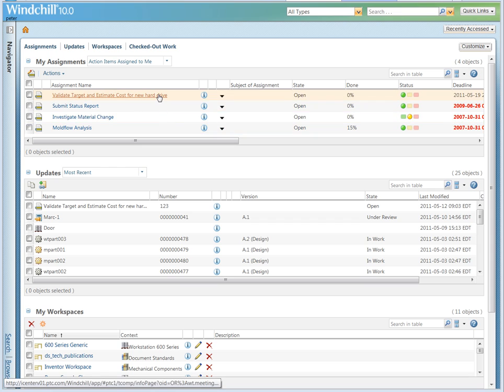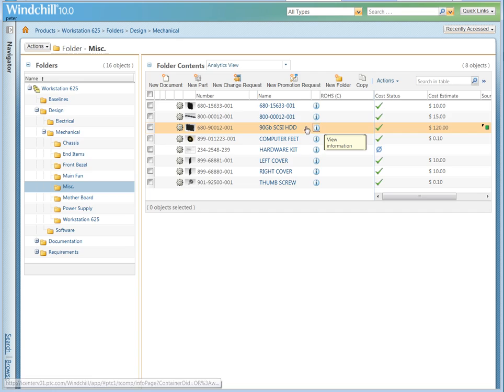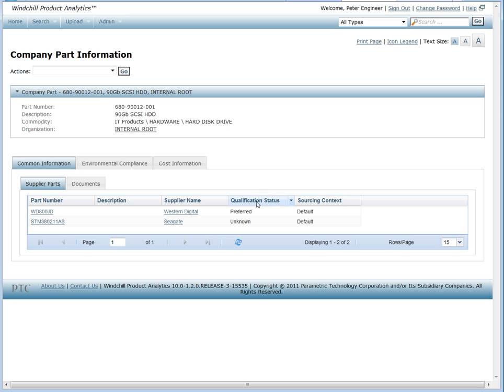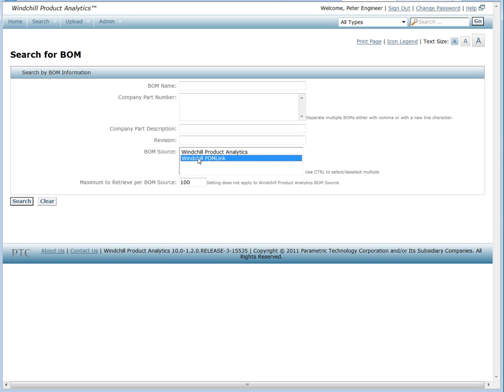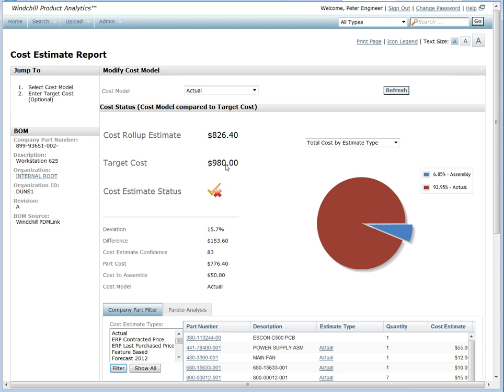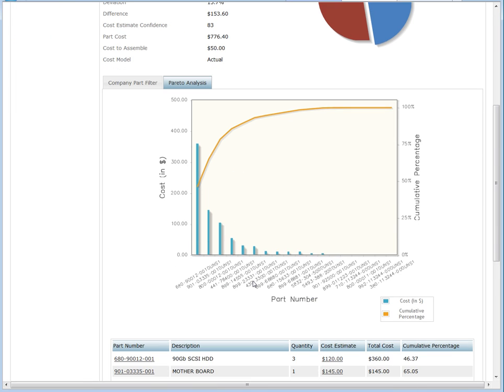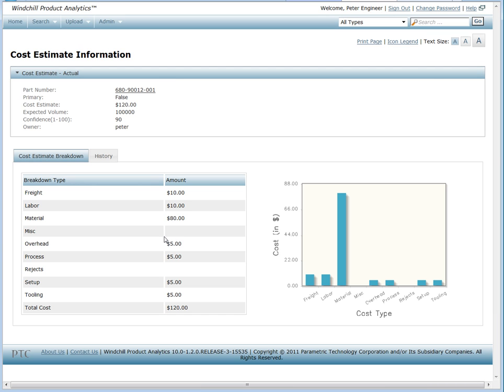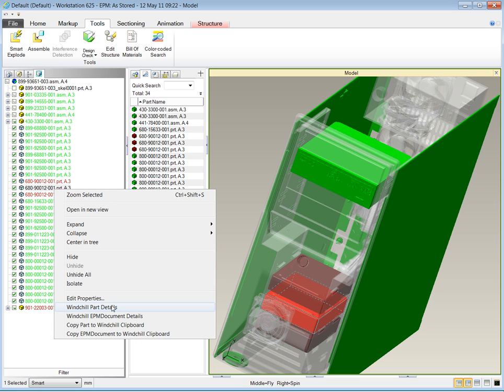Gerenciamento de custos com o Windchill - CostVideo with PTC Windchill